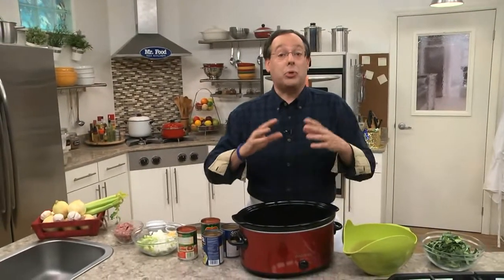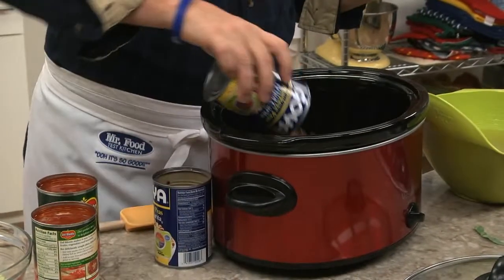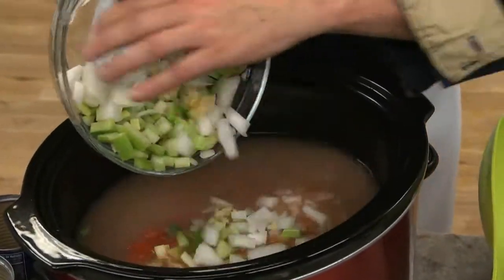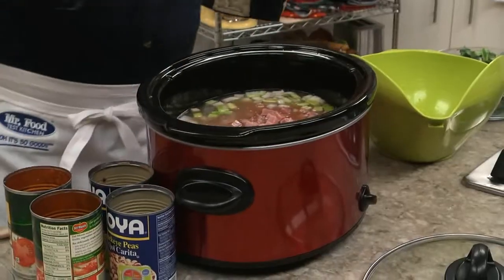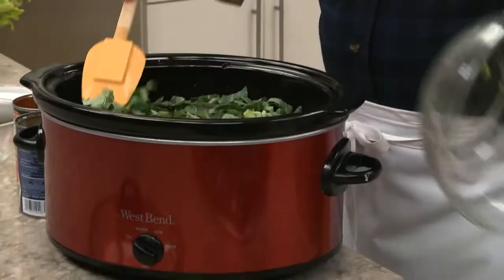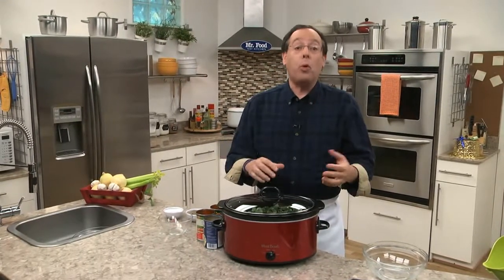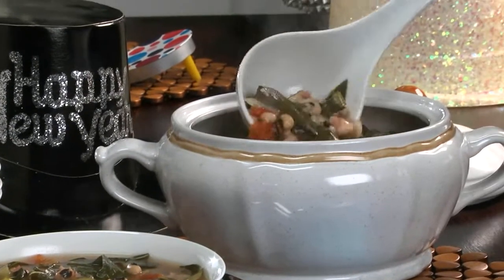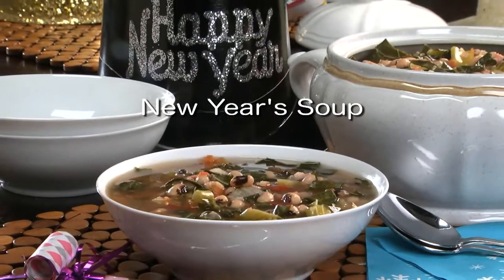New Year's Soup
Our New Year's Soup is a cross between a soup and a stew that's packed with all sorts of goodness, and a few ingredients that could bring you lots of good fortune. So, grab your biggest ladle and get ready to enjoy steamin' bowls of this all-around good-for-you New Year's Soup.